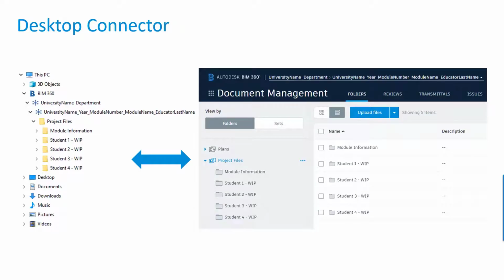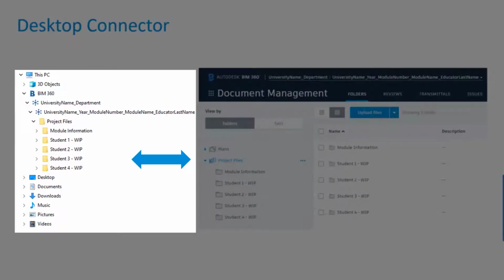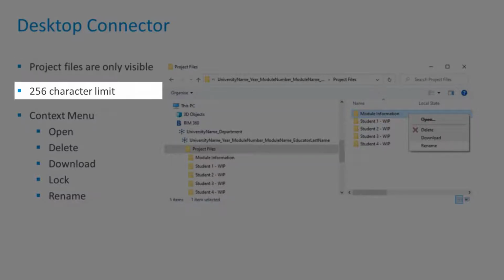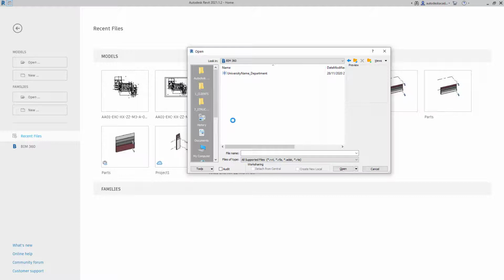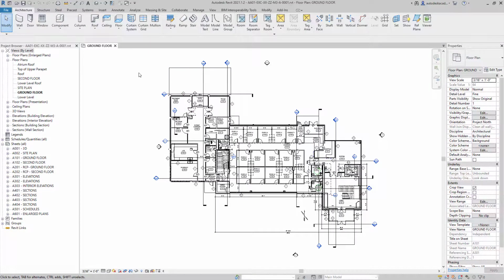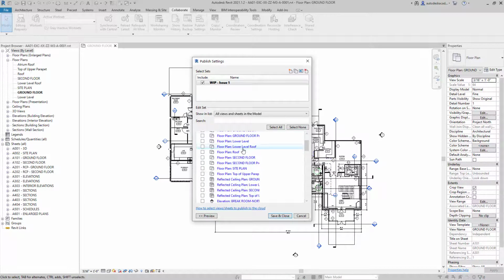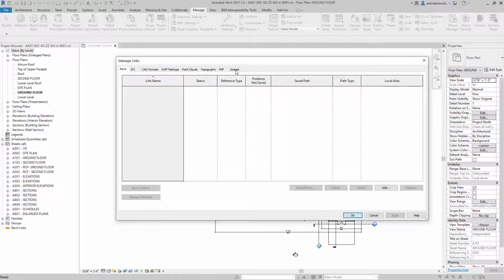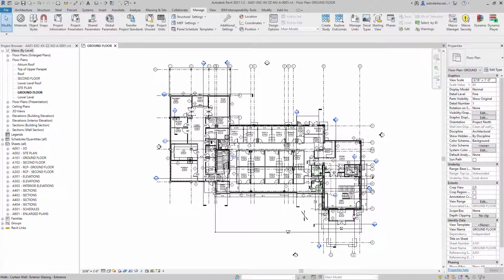16.2 - Desktop Connector (Revit and BIM 360)